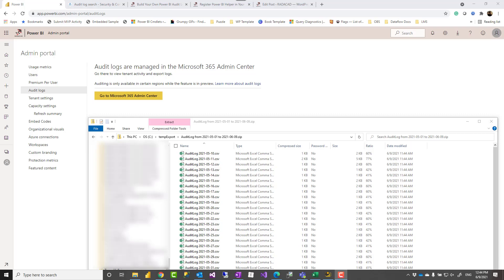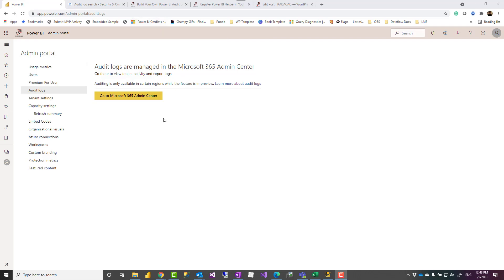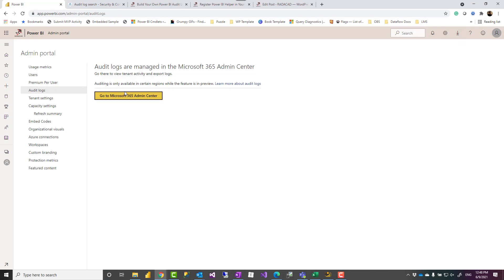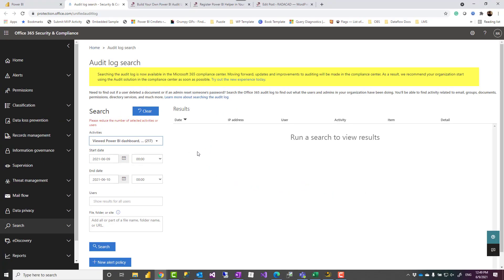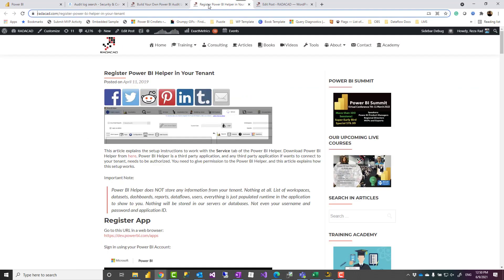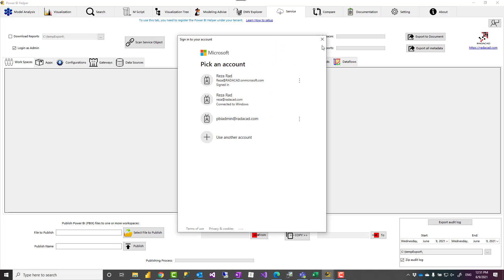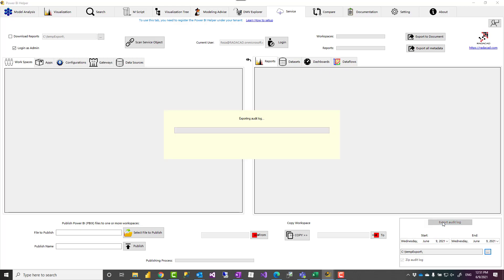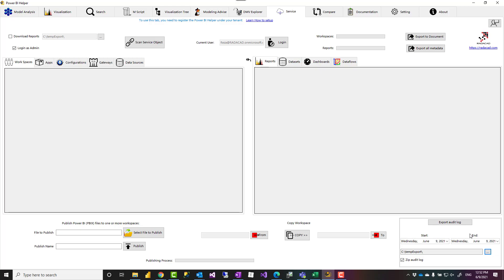Export Power BI Audit log in a few Simple Steps with No Code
The Power BI-related activity in your organization can be often useful. You can use the activity (audit) log to determine the behavior of the users and enhance the adoption of Power BI in your organization. To get the audit log, however, the process isn't simplified yet. In this article and video, I show you an easy way with no scripting required to export the audit log of Power BI.
Find the link to download the Power BI Helper and how to register it in my blog article here: